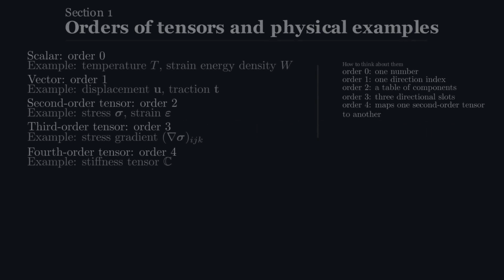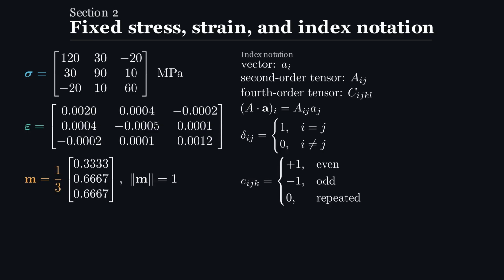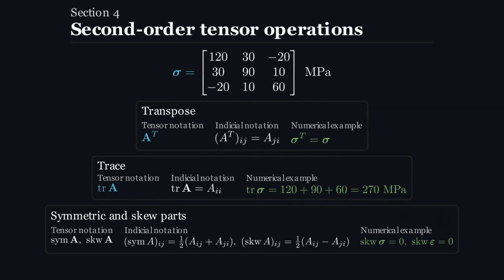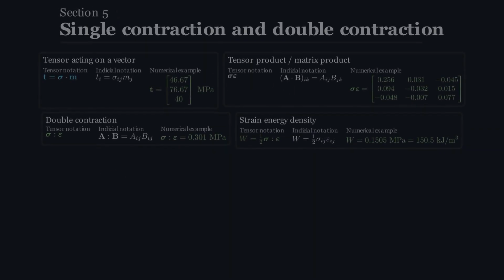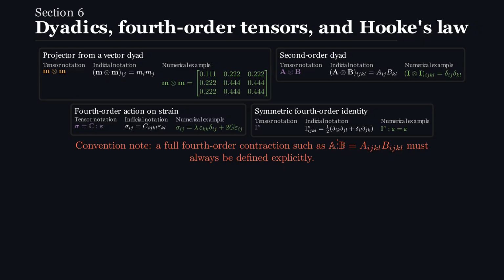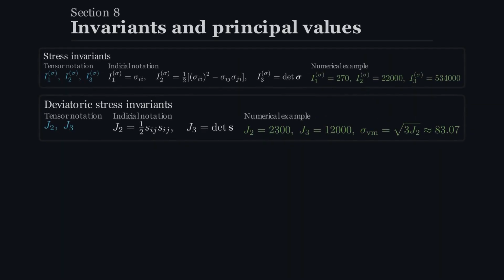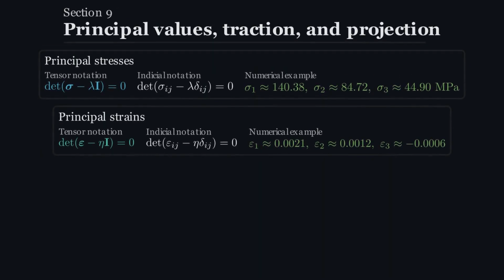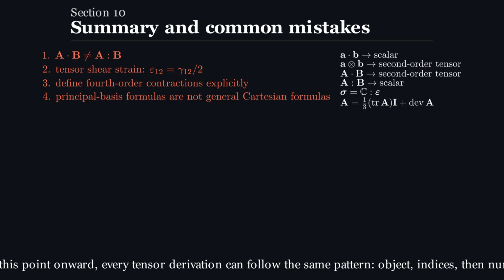Tensor Algebra for Solid Mechanics | Full Fundamentals with Numerical Examples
This video teaches the fundamentals of tensor algebra for solid mechanics from first principles, using tensor notation, indicial notation, and matrix notation side by side with worked numerical examples.

We start from the simplest ideas—scalars, vectors, and tensor orders—and then build the core operations used in continuum mechanics and elasticity.

Topics covered:
- 0th, 1st, 2nd, 3rd, and 4th order tensors
- Kronecker delta and Levi-Civita symbol
- Dot product, cross product, and dyadic product
- Tensor transpose, trace, determinant, symmetric and skew parts
- Tensor product and double contraction
- Stress tensor and strain tensor
- Spherical and deviatoric decomposition
- Stress and strain invariants
- Principal stresses and principal strains
- Traction on a plane
- Fourth-order stiffness tensor and Hooke’s law
- Energy conjugacy and strain energy density

This lecture uses one fixed numerical stress tensor and one fixed numerical strain tensor throughout, so the focus stays on the mathematics and the physical meaning.

Key learning approach:
For each important operation, the video shows:
1. tensor notation
2. indicial notation
3. numerical evaluation

This makes the video especially useful for students learning solid mechanics, continuum mechanics, elasticity, finite element fundamentals, or constitutive modeling.

Tensors used in the lecture:
Stress tensor:
\boldsymbol{\sigma}=
\begin{bmatrix}
120 & 30 & -20\\
30 & 90 & 10\\
-20 & 10 & 60
\end{bmatrix}\ \mathrm{MPa}

Strain tensor:
\boldsymbol{\varepsilon}=
\begin{bmatrix}
0.0020 & 0.0004 & -0.0002\\
0.0004 & -0.0005 & 0.0001\\
-0.0002 & 0.0001 & 0.0012
\end{bmatrix}

DEM, granular mechanics, tensor algebra, continuum mechanics, contact mechanics, constitutive modeling, solid mechanics, and scientific computing.